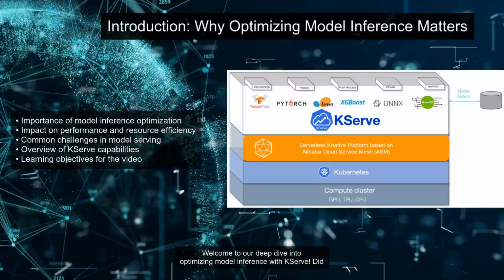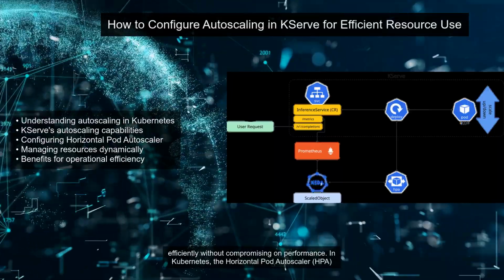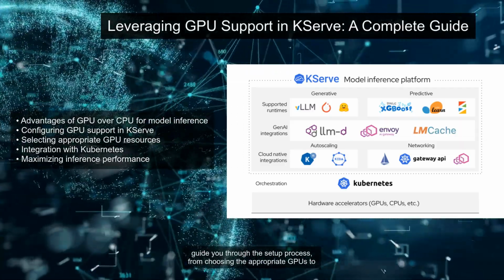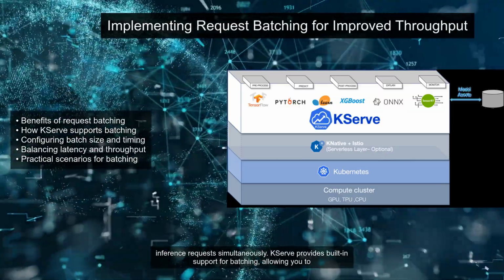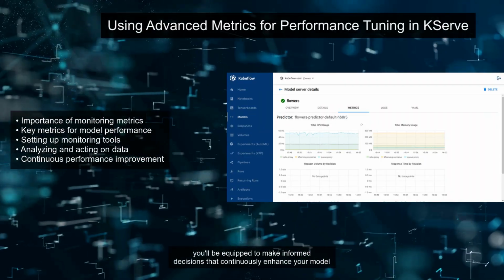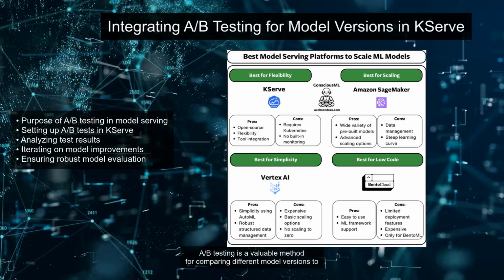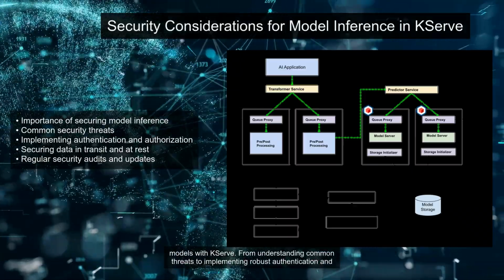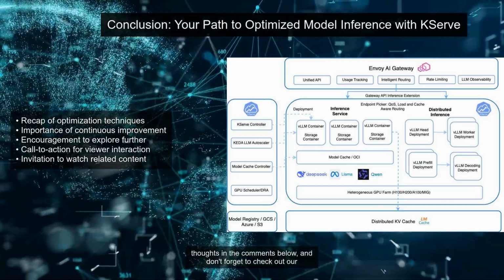Optimizing Model Inference with KServe Best Practices Explained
🤖 Is your model serving as efficient as it could be? ⚡ Dive into the world of KServe to boost your AI model's performance like never before! 🚀 Discover the best practices for optimizing model inference and enhance your workflow today. In this comprehensive guide, we'll explore essential techniques, from autoscaling to security considerations, to master optimal performance and efficiency in model serving operations. 🔍 What You'll Learn in This Video: ✨ Why optimizing model inference is crucial for performance and resource efficiency ⚡ How to configure autoscaling in KServe for efficient resource use 🚀 Leveraging GPU support in KServe for maximum inference performance 🎯 Implementing request batching to improve throughput 🔥 Using advanced metrics for performance tuning 🛠️ Strategies to reduce inference latency in KServe 📌 Integrating A/B testing for robust model evaluation 🔒 Security considerations to protect your model inference 🧠 Perfect for AI enthusiasts, tech enthusiasts, and anyone passionate about the latest AI advancements. This video is critical for anyone looking to enhance their AI model's efficiency and performance. 🌐 Other Related Videos on Our Channel: - NextGen AI Explorer - PYTHON for AI 🌍 Follow Us for More AI & Tech Content: - YouTube - Twitter 🔔 Never Miss an Update!

   Engineering